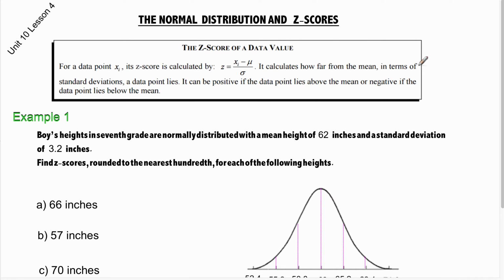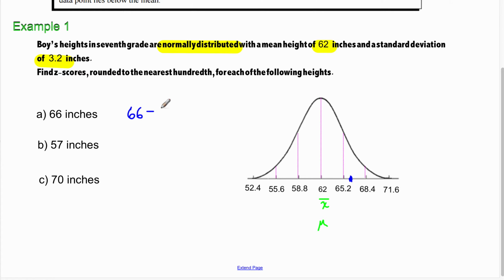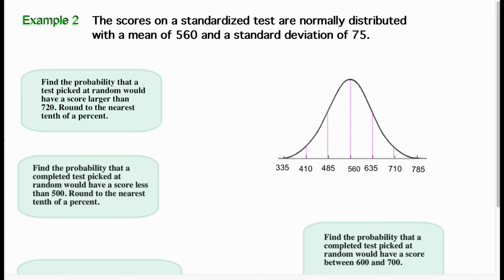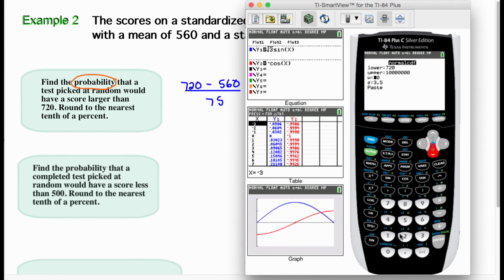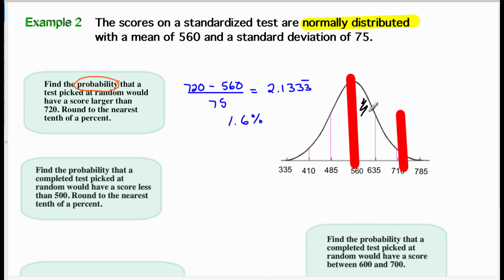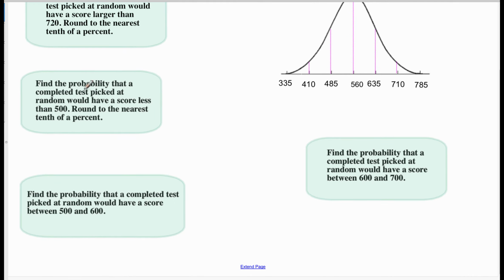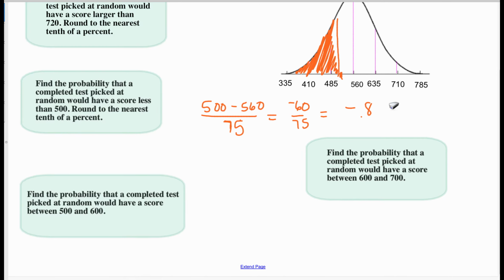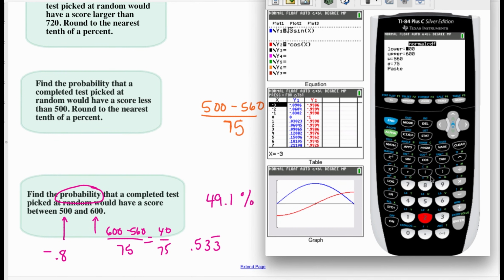CCA2 Unit 10 Lesson 4